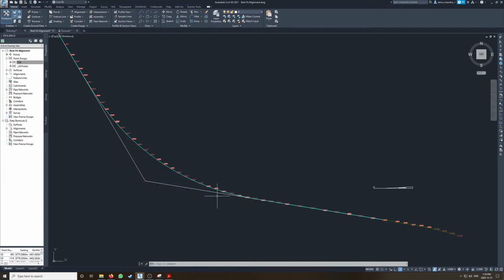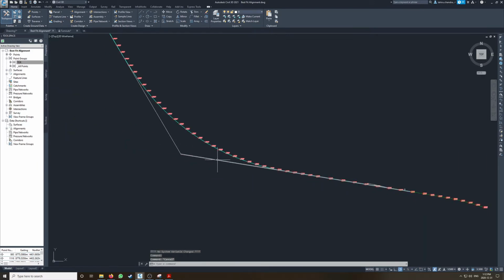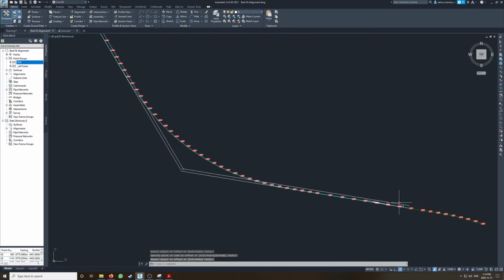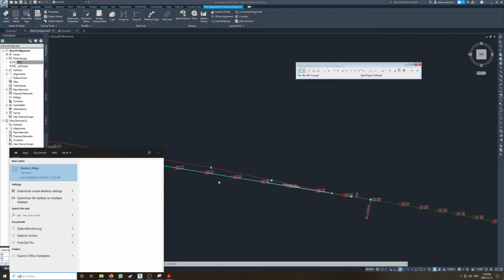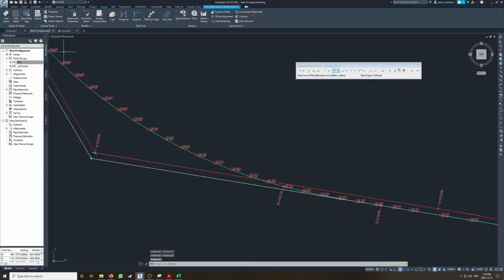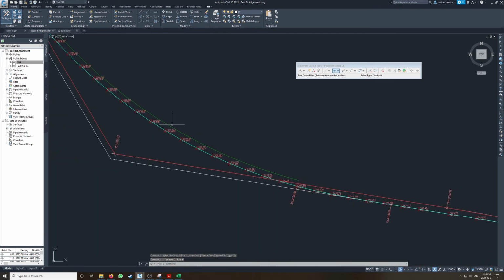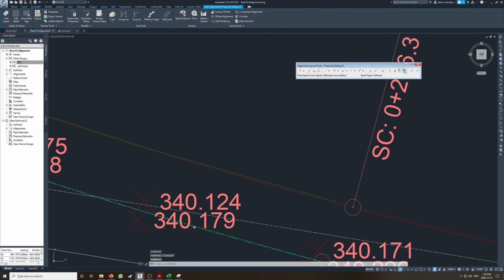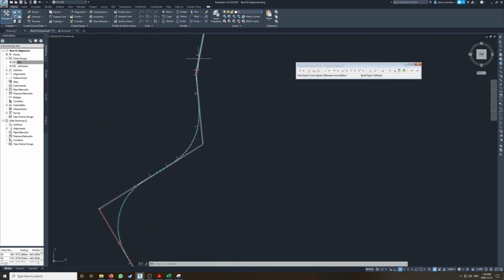AutoCAD Civil 3D - Rail Proposed Siding Track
How to design a siding track adjacent to an existing mainline track in Civil 3D.